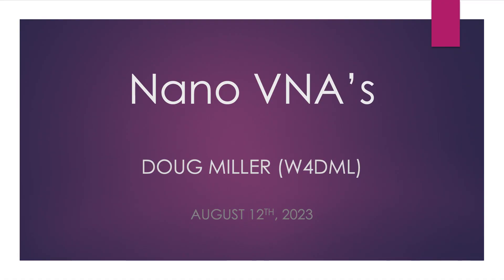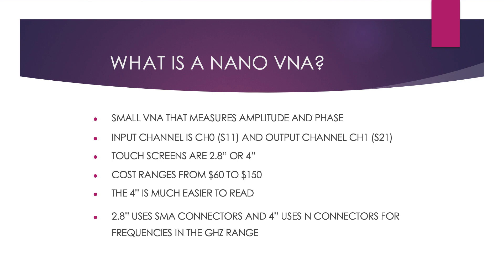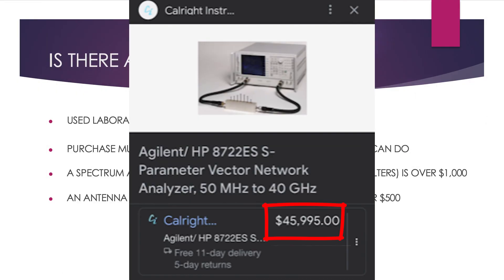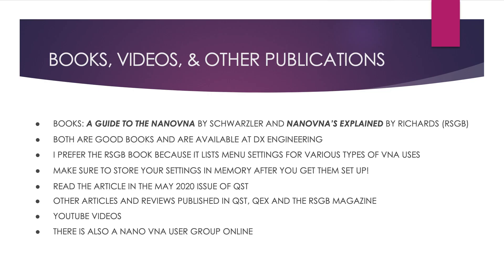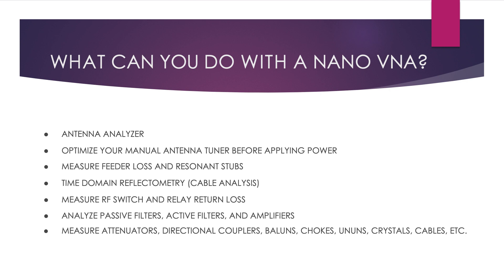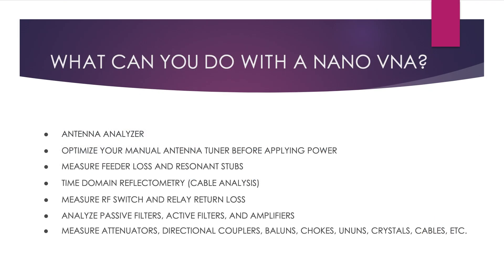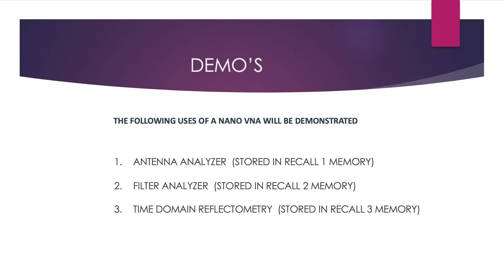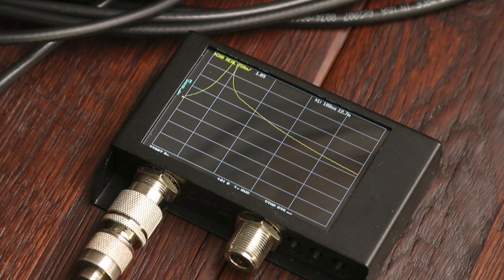Nano VNA's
Doug Miller (W4DML) gives a first-rate presentation on Nano Vector Network Analyzers (VNA's). He tells what they are, what you can do with them, where to purchase one, and gives a demo that uses a Nano VNA for an antenna analyzer, bandpass filter analysis, and coax testing.